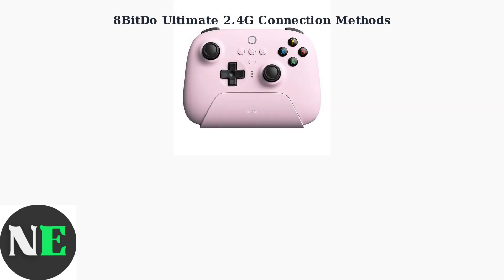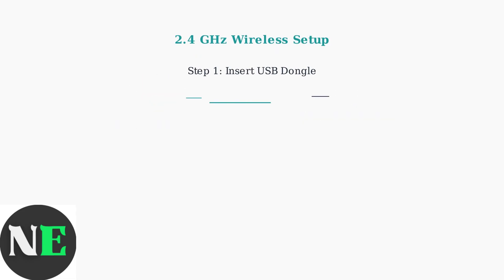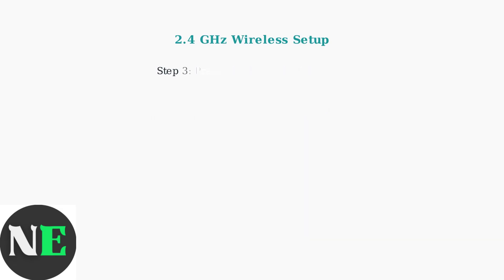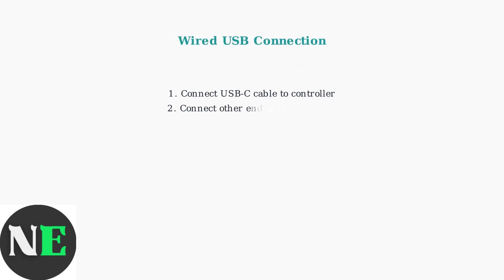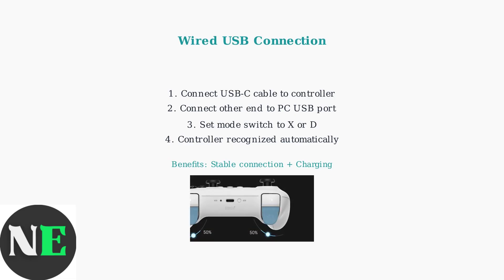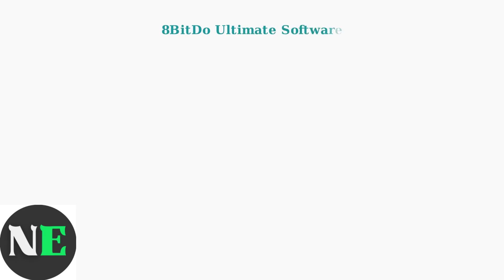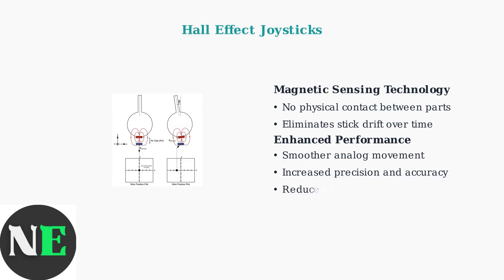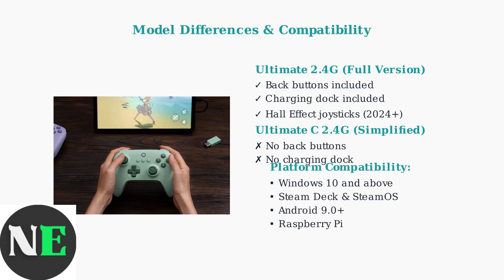How to Connect 8BitDo Ultimate 2C to PC – Wired & Wireless Mode Guide for Windows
In this comprehensive guide, we will walk you through the process of connecting your 8BitDo Ultimate 2C controller to your PC, covering both wired and wireless modes specifically for Windows users. Whether you're a seasoned gamer or a newcomer, this video will provide step-by-step instructions to ensure a seamless setup. Learn about the necessary drivers, configuration settings, and troubleshooting tips to enhance your gaming experience. Don't miss out on maximizing the potential of your 8BitDo Ultimate 2C!